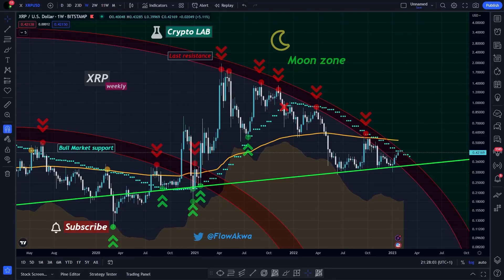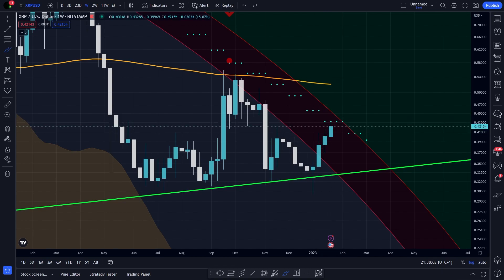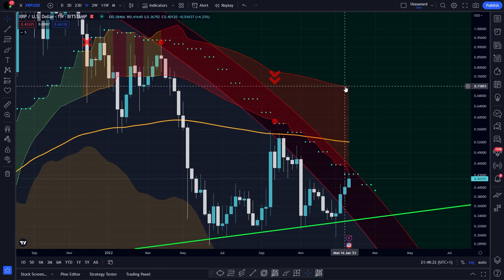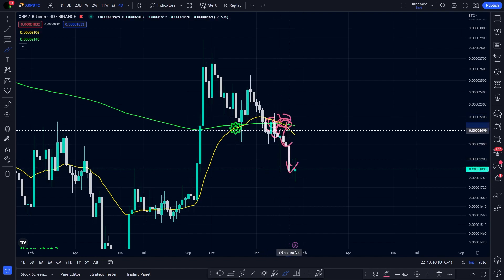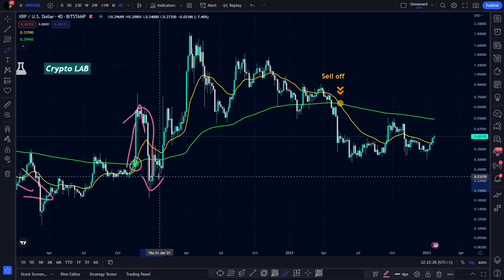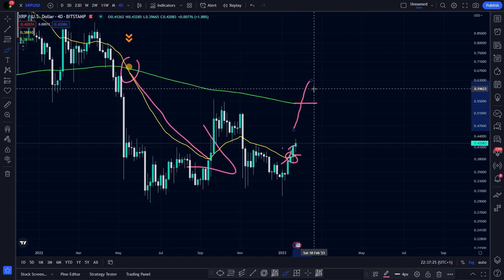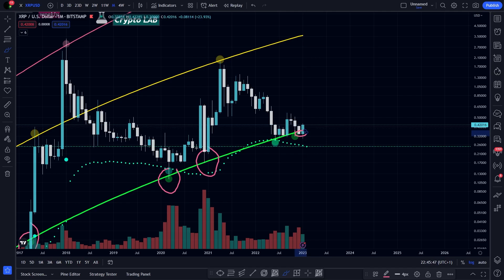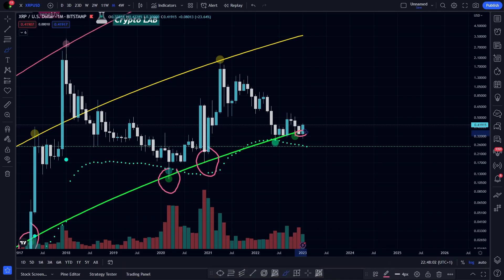XRP : WE FINALLY TOUCHED THE BEAR MARKET BAND - COMPLETE CHART ANALYSIS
xrp is finally moving. We are currently retesting the bear market resistance which is also the bull market support when we are above it. If we want to be in an official bull market it starts with going above this line.